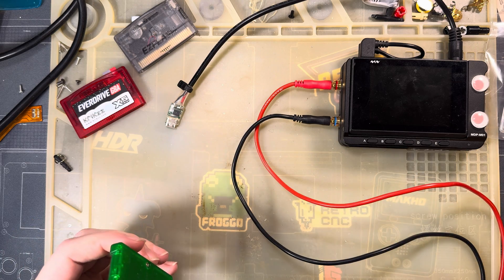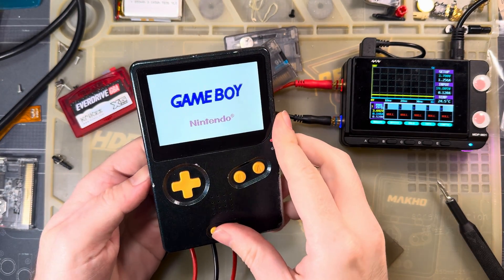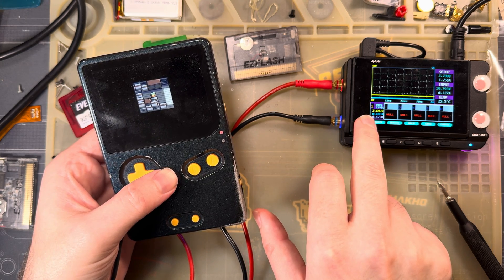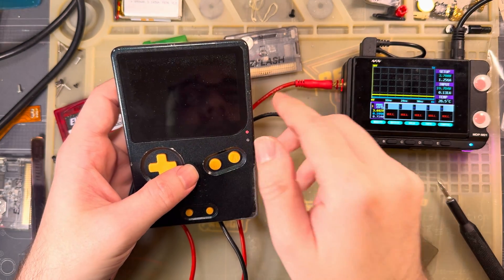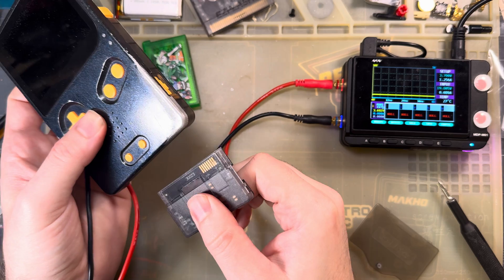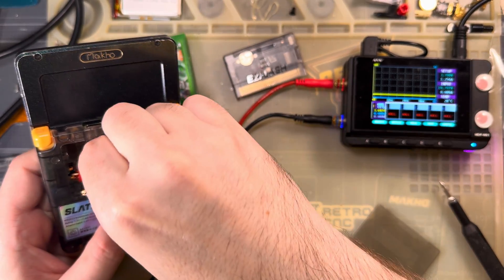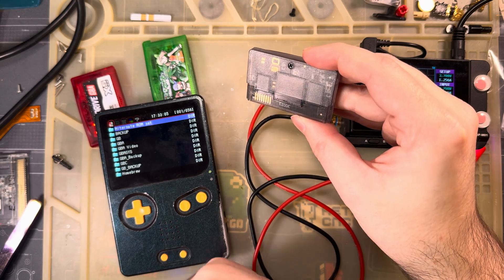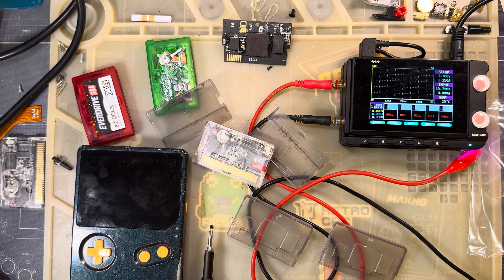Addendum: EZFlash Air Comparison--EZODE Rev B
What's the difference between the Rev A and Rev B EZODE cartridges? Does it affect power usage? Let's find out.

TL;DW: The EZ Flash Omega Definitive has two major hardware versions and it's commonly speculated that this affect power usage. My first video tested the original (Rev A.) model even though it is no longer available. In this addendum, I test the newer (Rev B.) model and compare again to the other carts. Here are the power usage numbers (retested), all tested with a mostly stock Game Boy Advance SP (AGS-001) modified with a 9380 based backlight kit (brightness was kept consistent)--
Baseline (OEM Pokemon Emerald): 3.7v @ 154mA (0.57w)
EZ Flash Omega Definitive Edition Rev A. (Mode A, Direct Boot): 3.7v @ 183mA (0.68w)
EZ Flash Omega Definitive Edition Rev A. (Mode A, NOR Flash): 3.7v @ 197mA (0.72w)
EZ Flash Omega Definitive Edition Rev A. (Mode B): 3.7v @ 200mA (0.74w)
EZ ODE Rev B. (Mode A, Direct Boot): 3.7v @ 191mA (0.71w)
EZ ODE Rev B. (Mode A, NOR Flash): 3.7v @ 198mA (0.73w)
EZ ODE Rev B. (Mode B): 3.7v @ 203mA (0.75w)
Everdrive GBA Mini X5: 3.7v @ 173mA (0.64w)